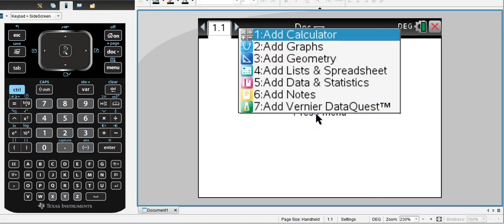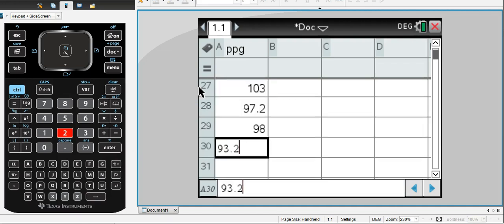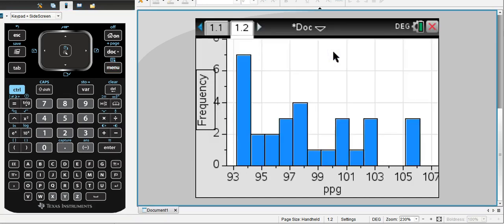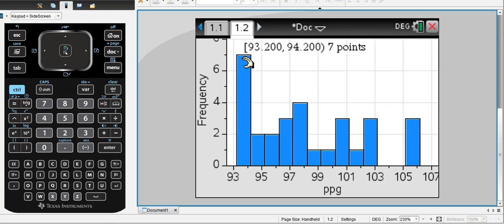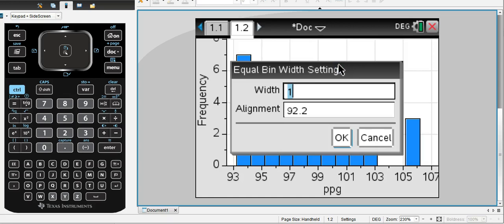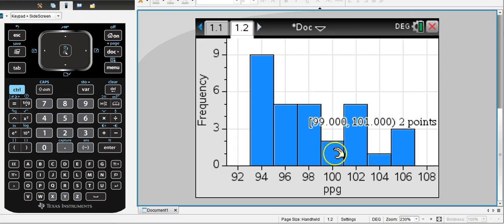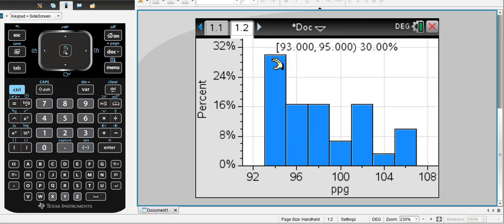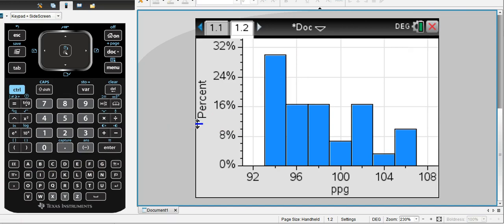1.2 Histogram on the TI-Nspire CX: NBA Scores